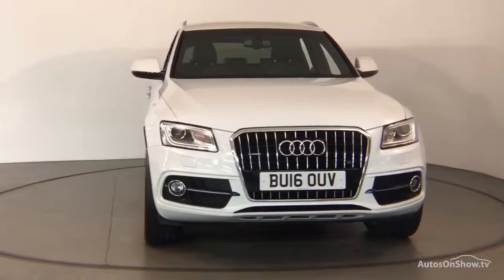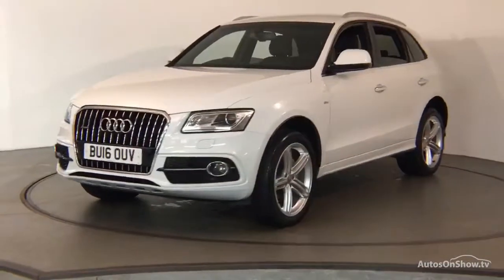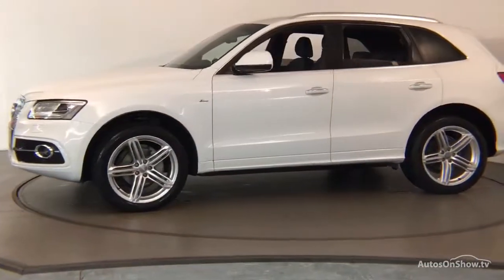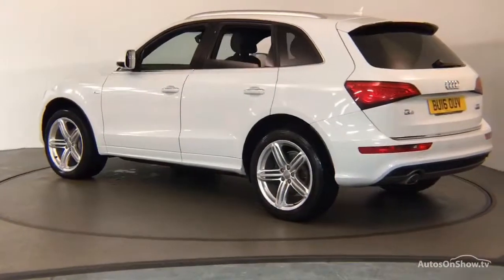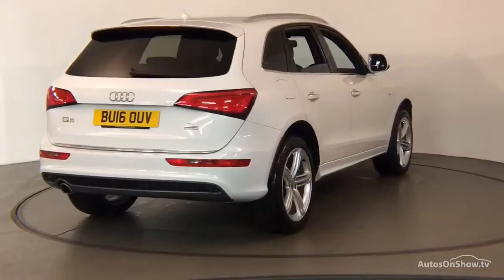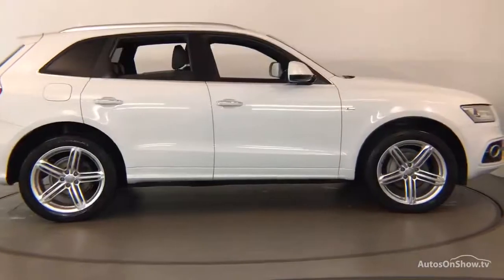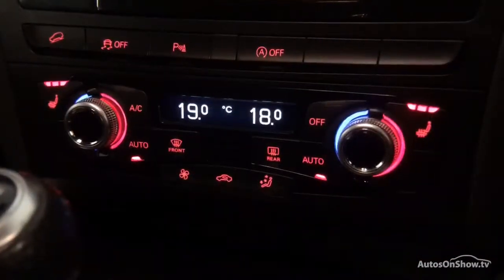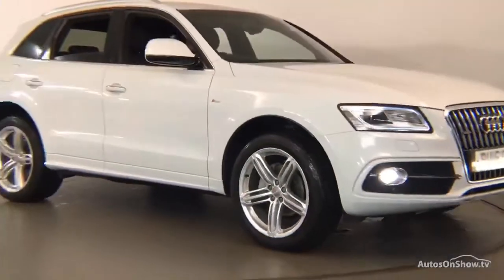BU16OUV AUDI Q5 TDI QUATTRO S LINE PLUS WHITE 2016, Nottingham Audi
2016 AUDI Q5 TDI QUATTRO S LINE PLUS ESTATE DIESEL, in WHITE